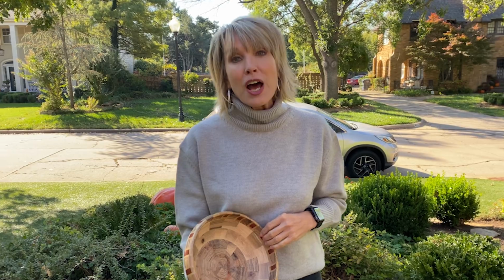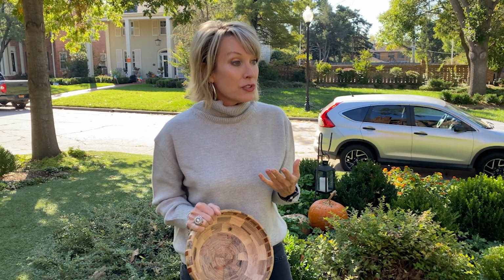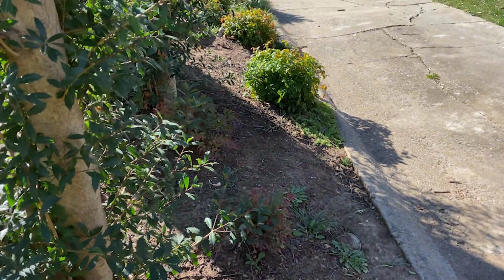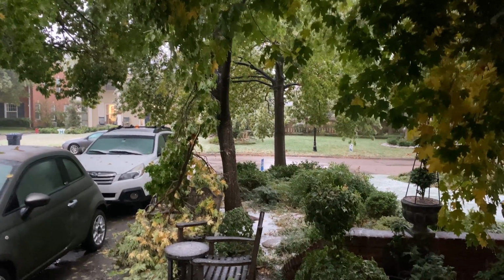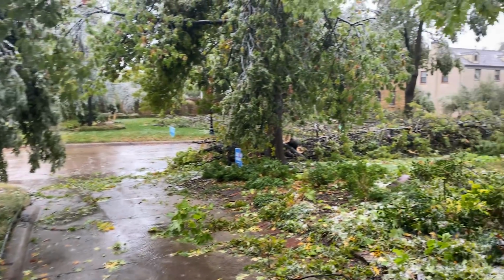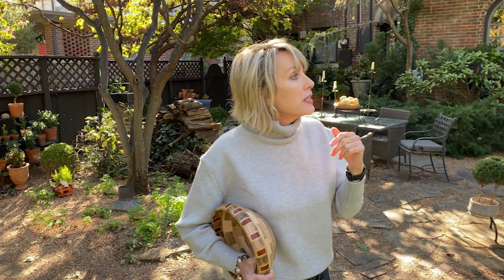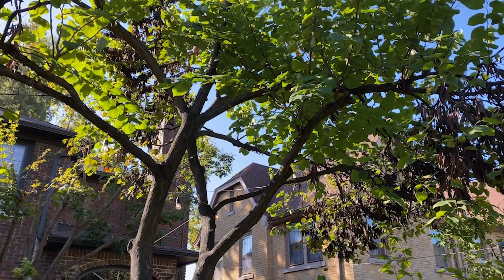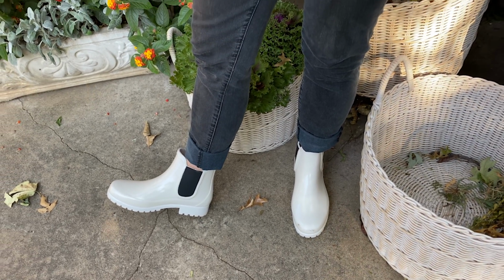Garden HORROR Story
Last year’s traumatic ice storm was truly a horror story of the worst kind for us Oklahoma gardeners. Here is a recap of what happened last year, but also a review and an update of how things have recovered.